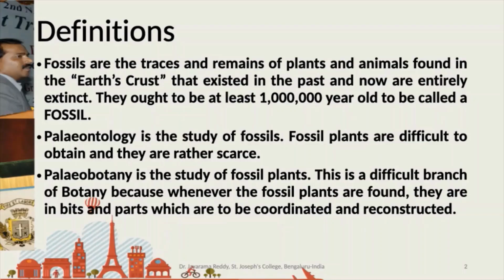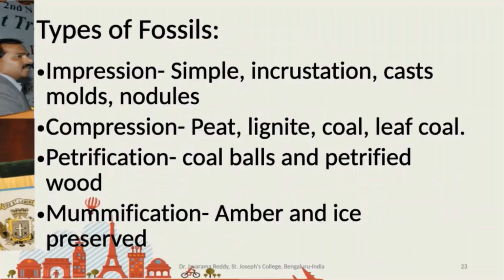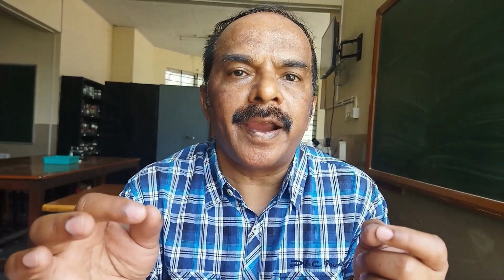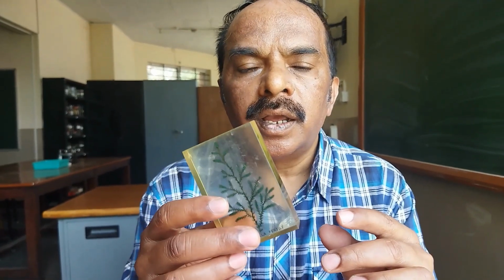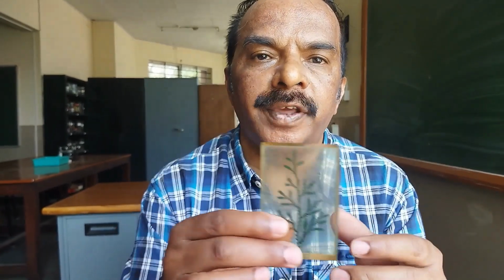Fossils| Paleobotany| Dinosaurs| Jurassic| Coal| Lignite| Peat| Petroleum| Amber| Mummification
A fossil is any preserved remains, impression, or trace of any once-living thing from a past geological age. Examples include bones, shells, exoskeletons, stone imprints of animals or microbes, objects preserved in amber, hair, petrified wood and DNA remnants. The totality of fossils is known as the fossil record. Fossils are formed in many different ways, but most are formed when a living organism (such as a plant or animal) dies and is quickly buried by sediment (such as mud, sand or volcanic ash).